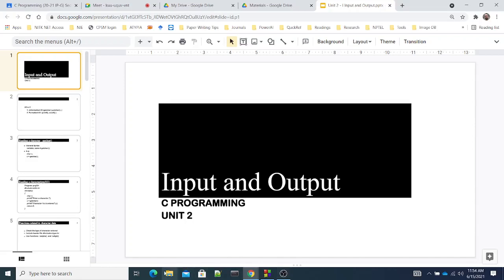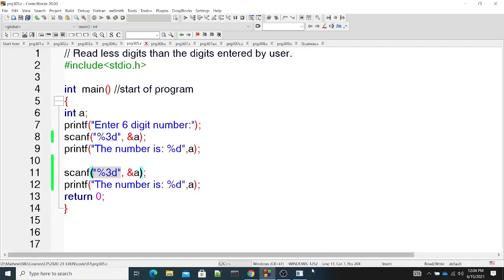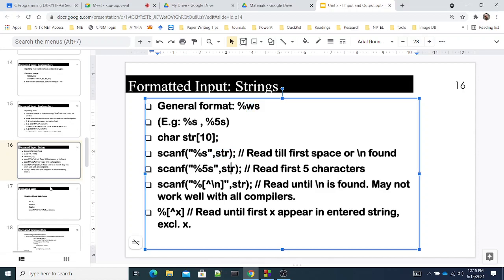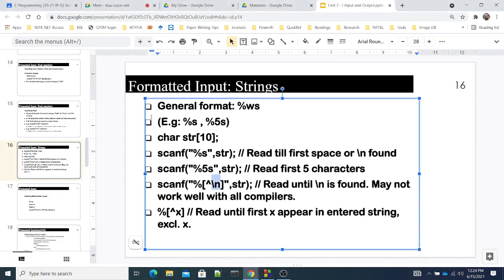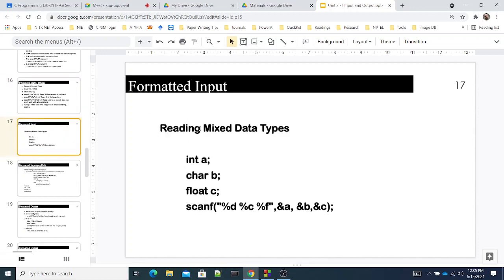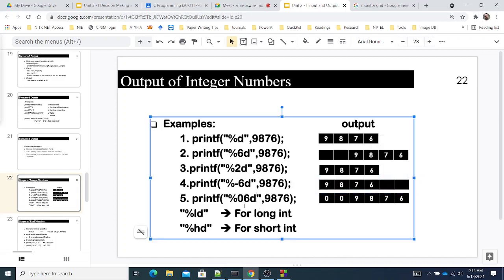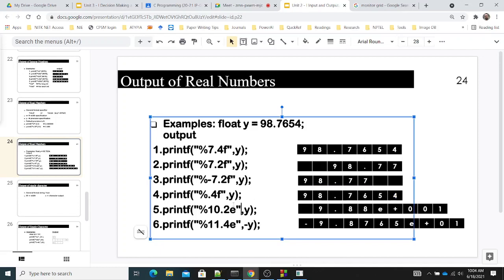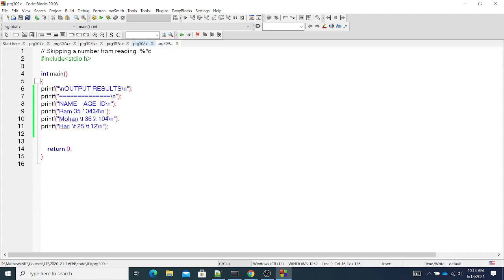Class 16 Input output (I/O) statements in C: Formatted I/O